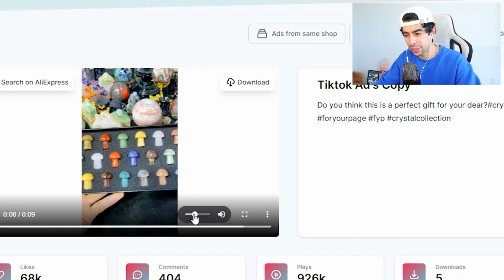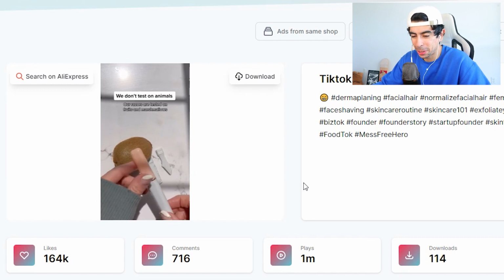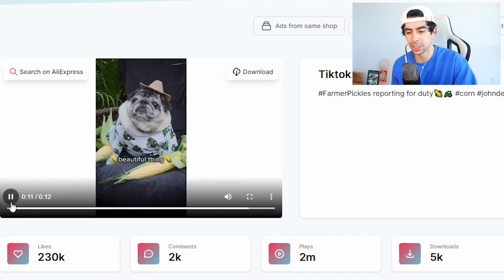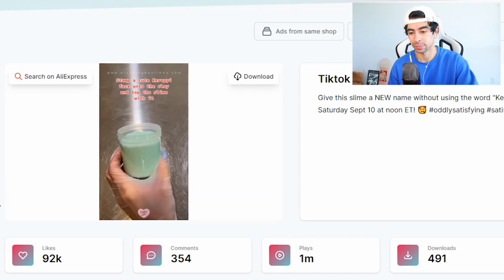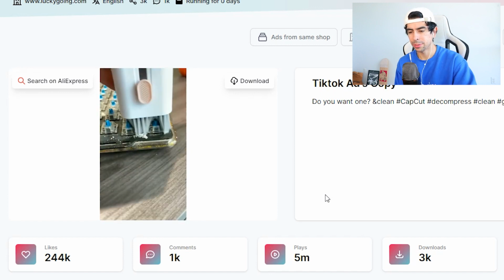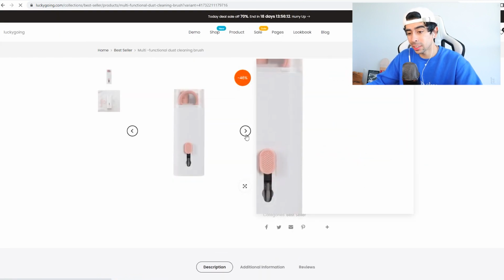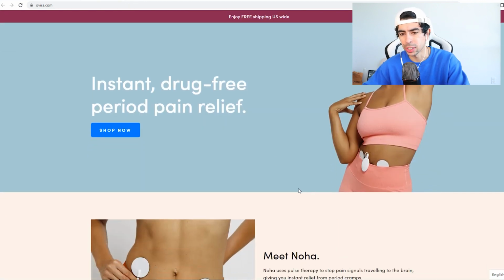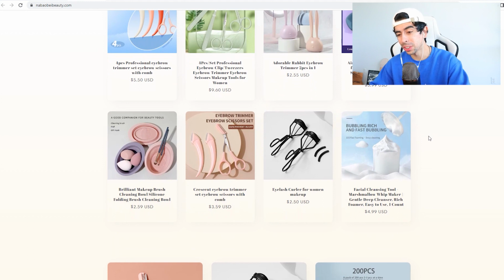I Found 9 Unique TikTok Products To Sell On Shopify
Use Minea to find winning TikTok ads/products